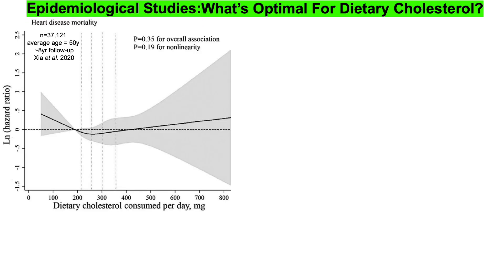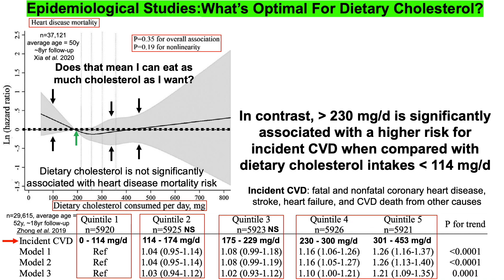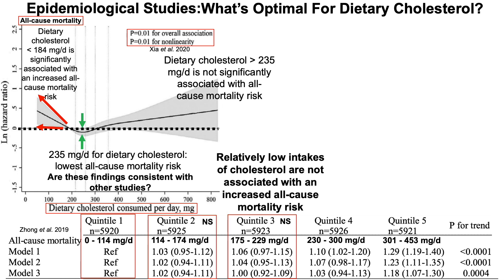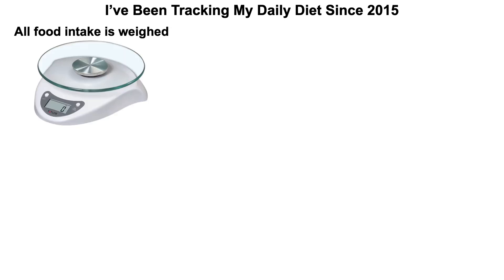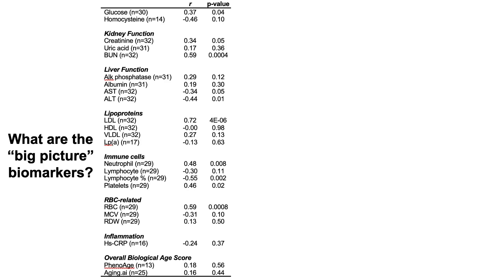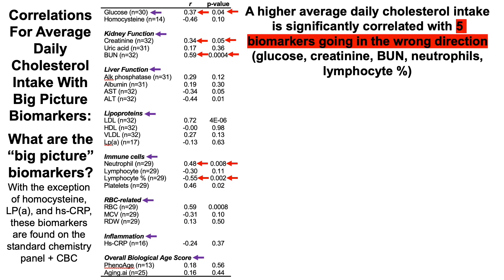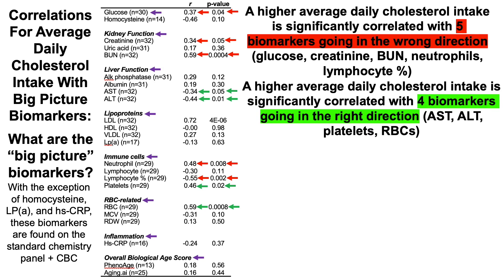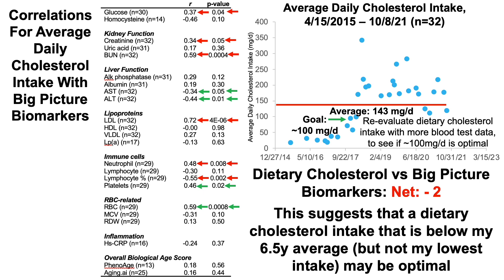Epidemiological Studies vs n=1: What's Optimal For Dietary Cholesterol?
Papers referenced in the video:
Dietary Intakes of Eggs and Cholesterol in Relation to All-Cause and Heart Disease Mortality: A Prospective Cohort Study

Associations of Dietary Cholesterol or Egg Consumption With Incident Cardiovascular Disease and Mortality